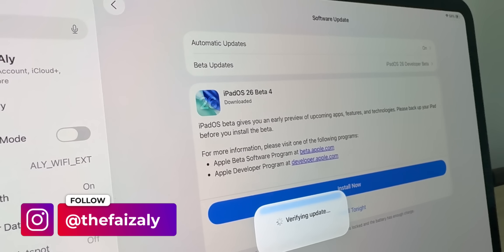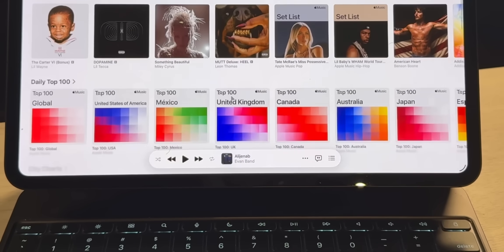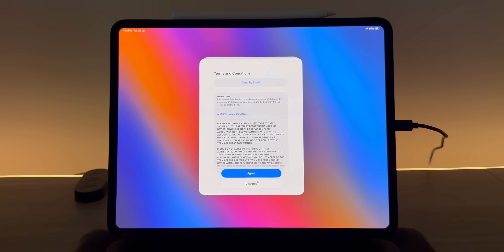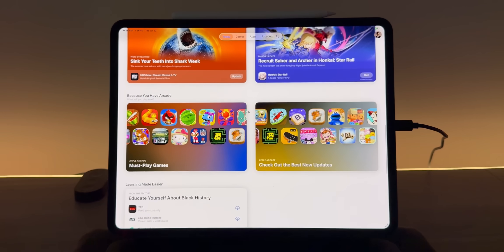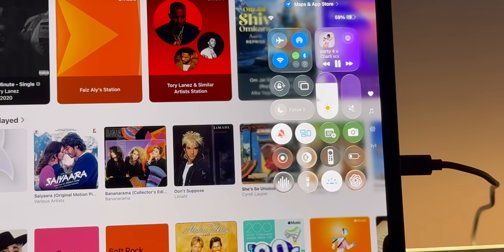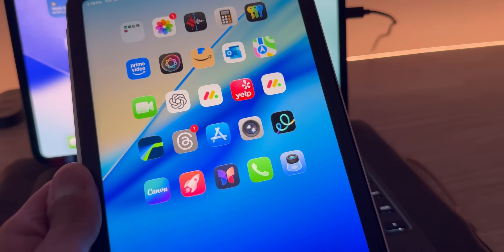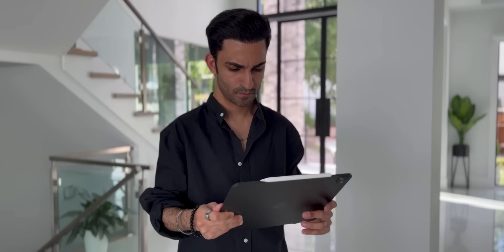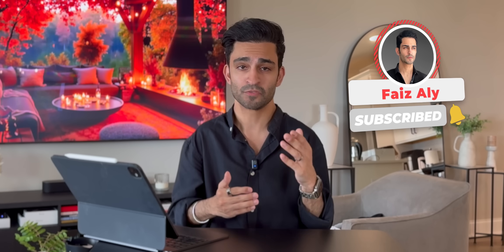iPadOS 26 Beta 4 - Liquid Glass is Back?! Here’s What’s New & Updated!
Beta 4 of iPadOS 26 has officially released. In this video, I will go over all the new changes and updates Beta 4 brings.

Join my exclusive WhatsApp community! ✨ Let’s chat about all things Apple, tech, productivity, and more